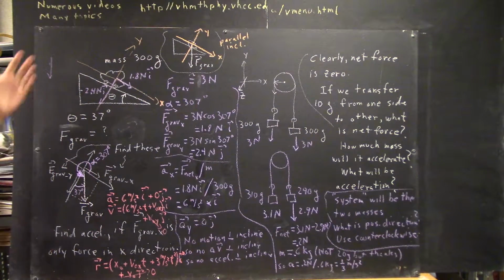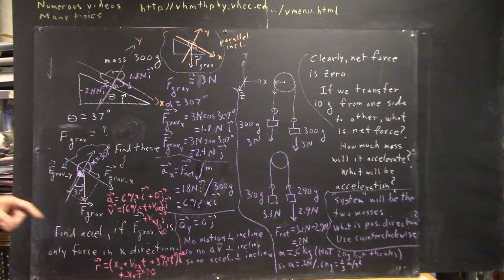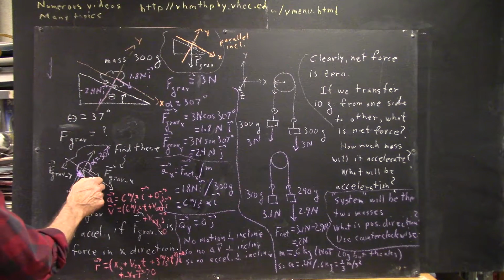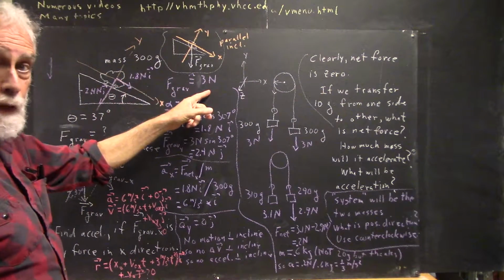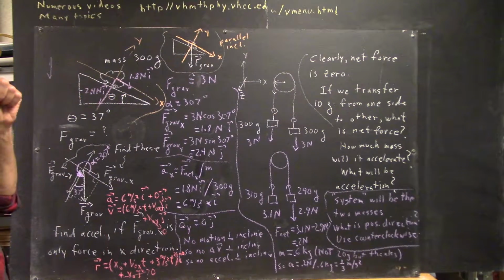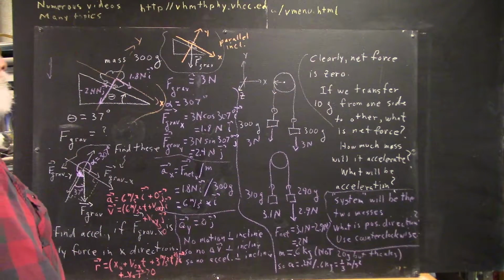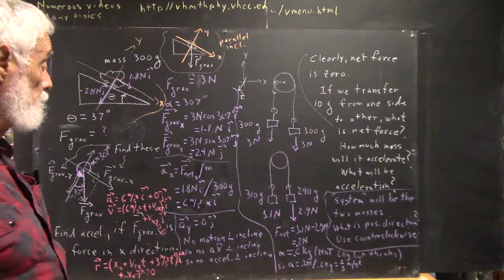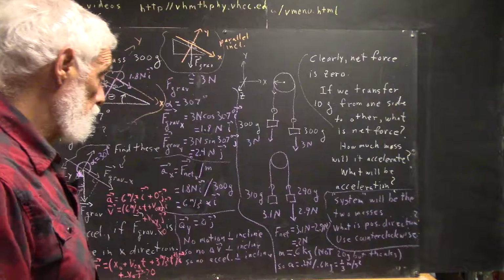daguniv 7466 find acceleration vector no friction ideal conditions